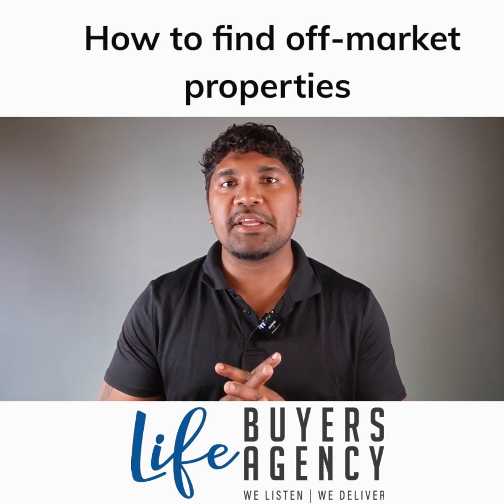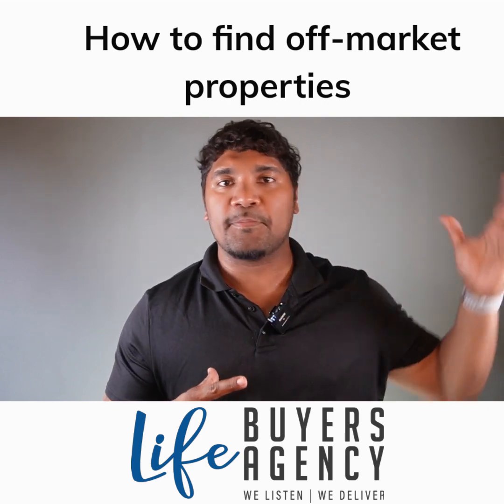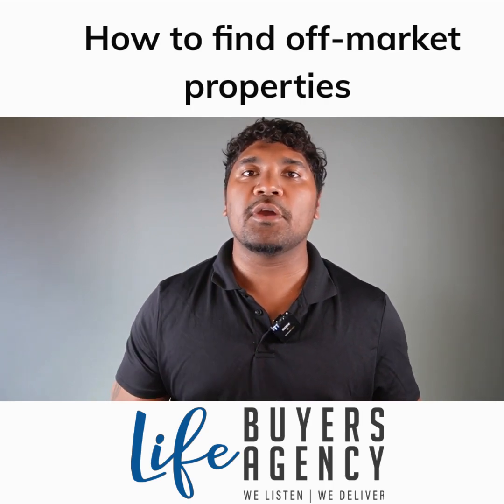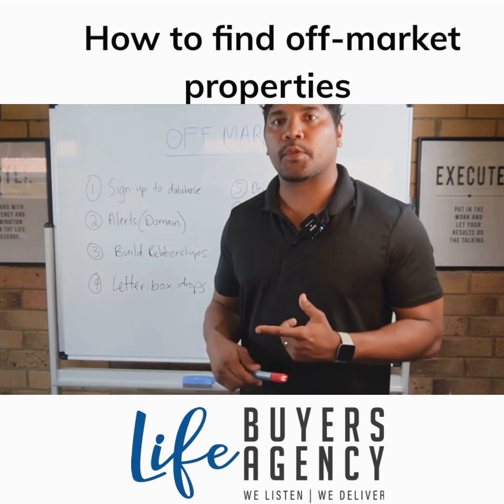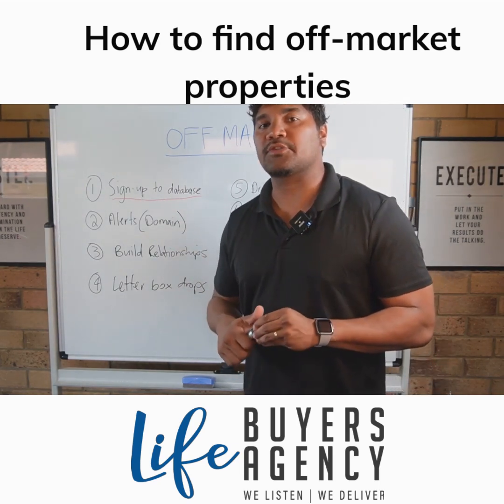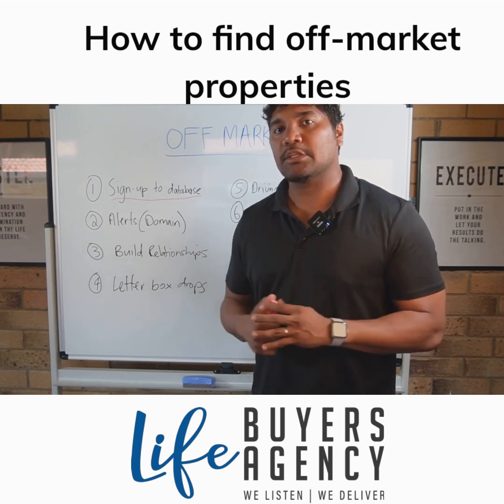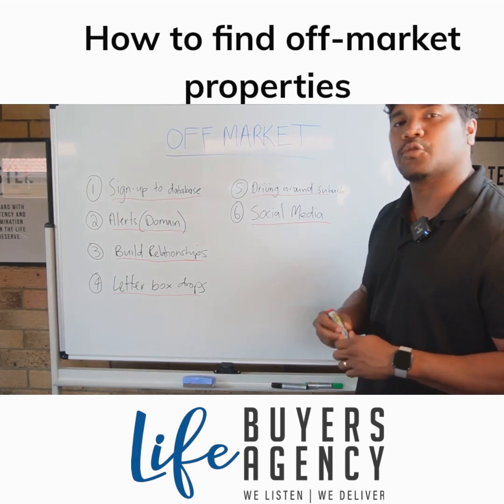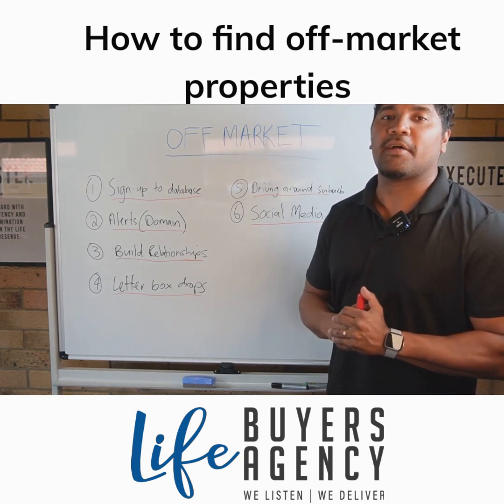How to find off-market properties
If you want to know more please connect with the Life Buyers Agency team at one of our specialised locations.